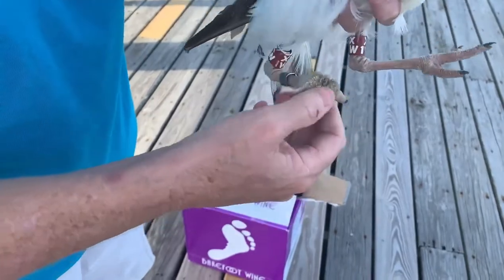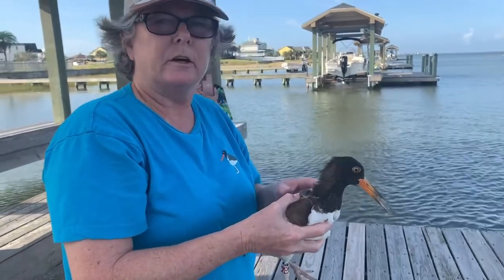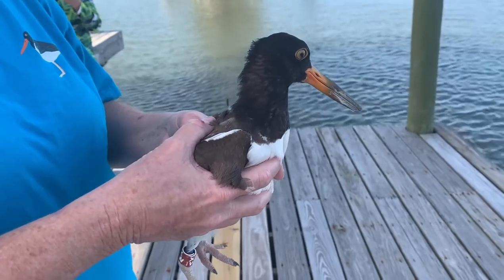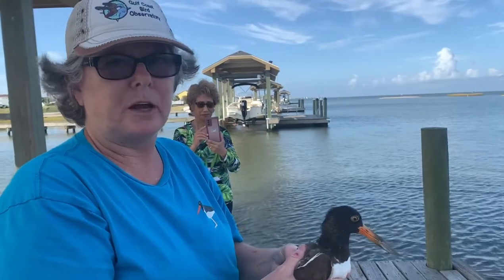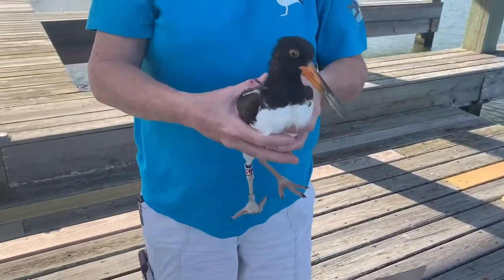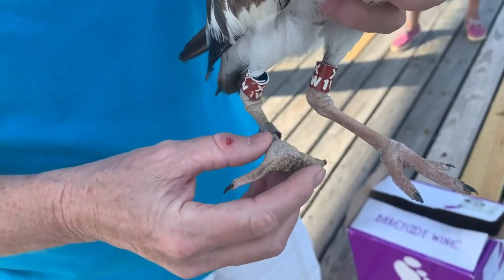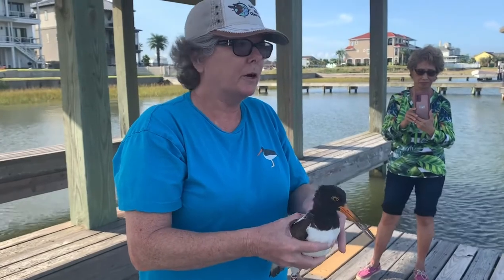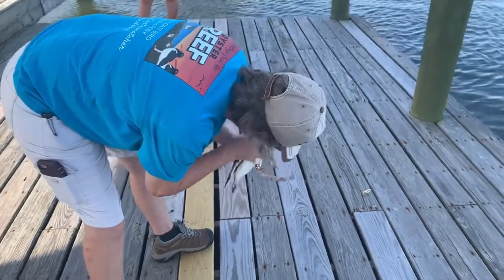Rescued American Oystercatcher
Thanks to the hard work of our biologist Sue Heath and the awesome rehabilitators at Gulf Coast Wildlife Rescue, we were able to return a young American Oystercatcher to the wild! This bird was entangled in fishing line when Sue found it. The fishing line caused it to lose a toe, and prevented it from hunting, leading to extreme malnourishment.
But thankfully, the animal rescue healed it, fed it, and kept it safe for over a month. It’s doing much better now and is back with its parents!
Remember folks, clean up your fishing line, balloon strings, etc, as they can easily entangle animals! And if you want to support our local wildlife rehabbers, you can find them Thanks!